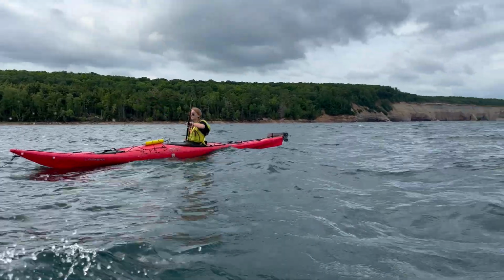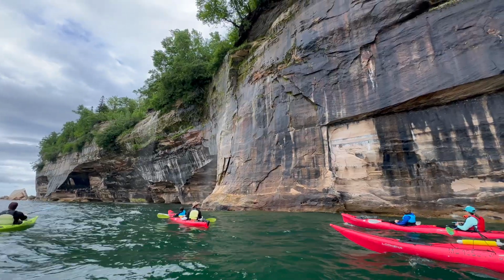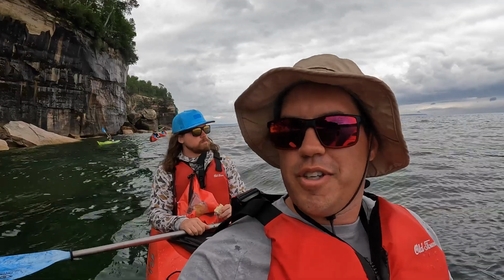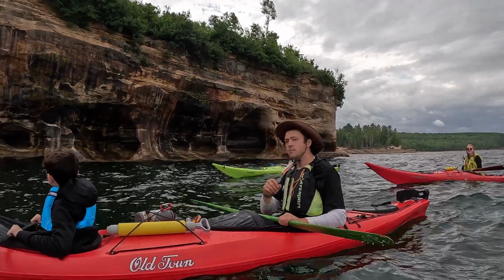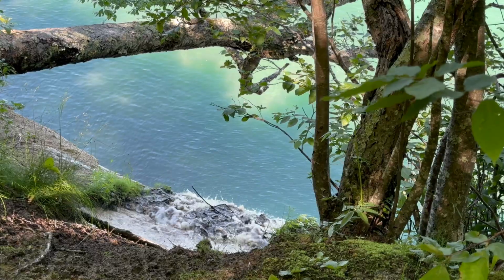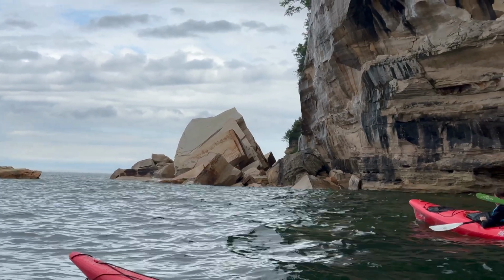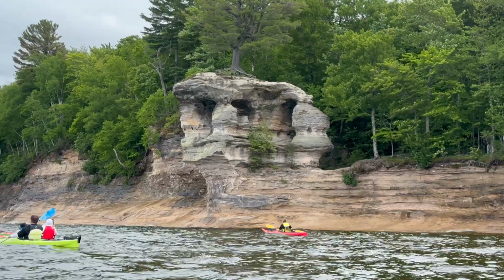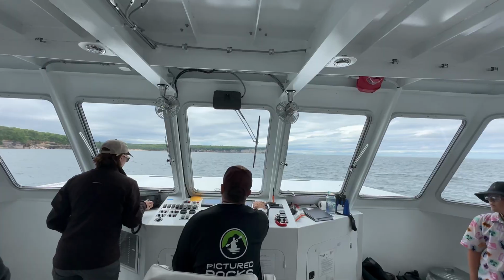Kayaking the Incredible Pictured Rocks National Lakeshore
We are in Munising Michigan to kayak the Pictured Rocks National Lakeshore. For our kayaking trip we are going out with Pictured Rocks Kayaking. PRK runs a great kayaking operation that brings guests out to Pictured Rocks on one of their amazing boats and launches kayaks into Lake Superior for an incredible experience kayaking some of the best landscapes in the world.

00:00 Introduction
00:10 The Boat Ride and Getting Set up
01:01 Kayaking Pictured Rocks
02:52 The Greenland Paddle
04:18 The Journey Continues
05:58 Favorite Spots
06:28 Chapel Cove
06:54 Chapel Rock
07:20 The Ride Back